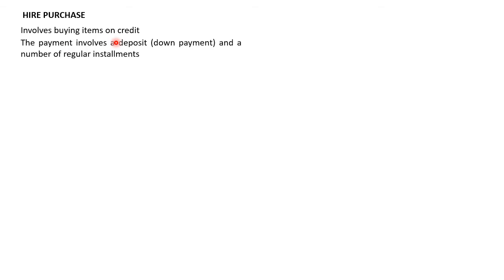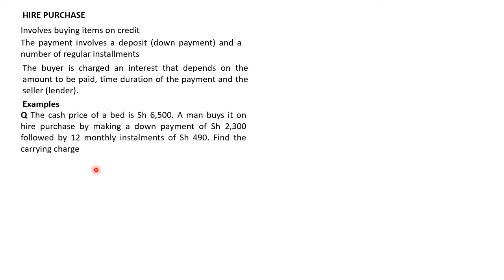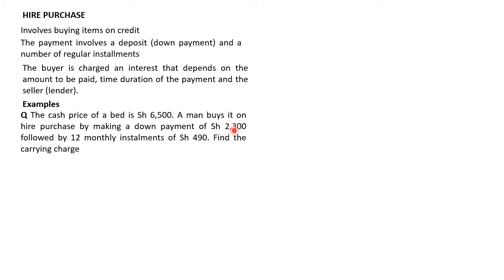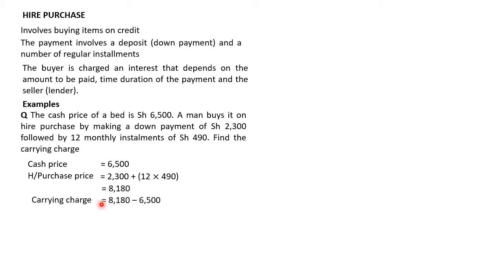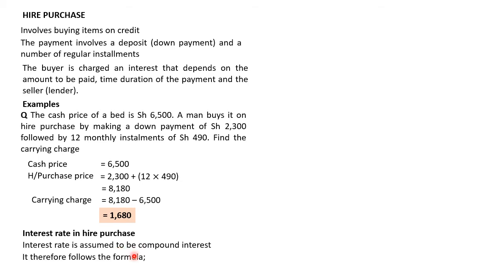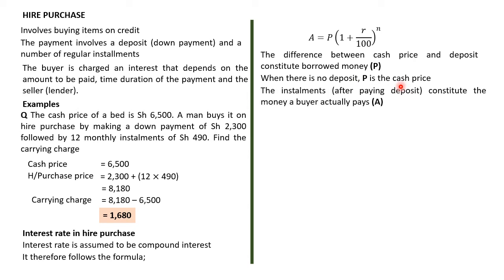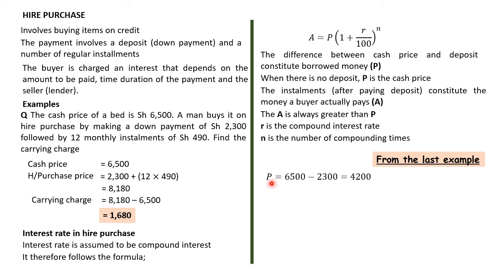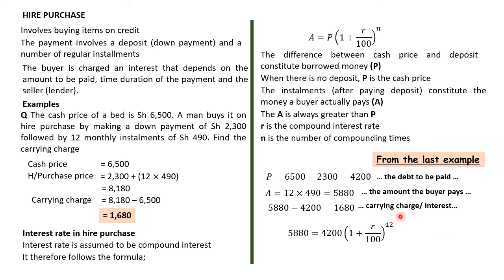COMMERCIAL ARITHMETIC II| HIGHER PURCHASE|DEFINITION|WORKED EXAMPLES